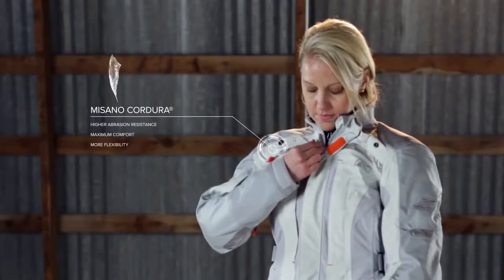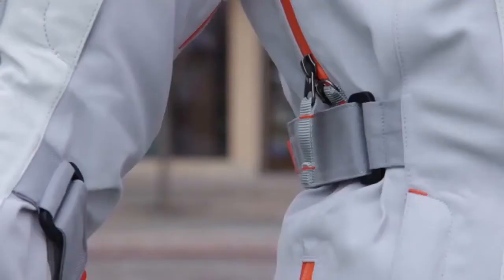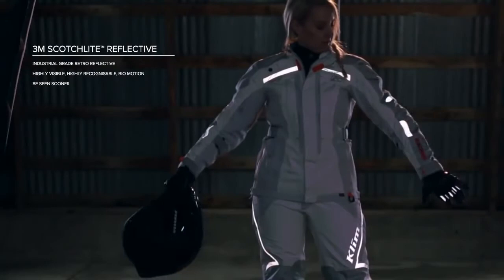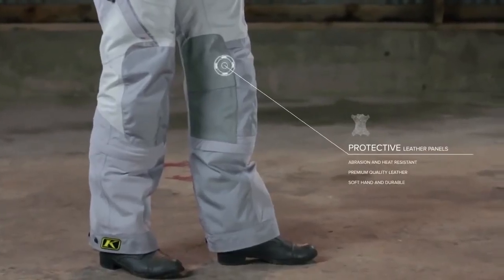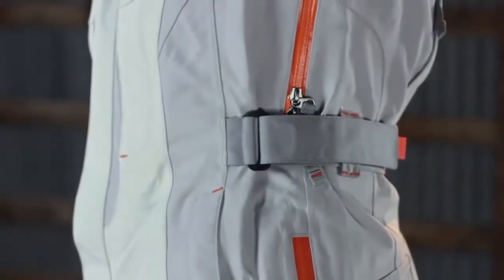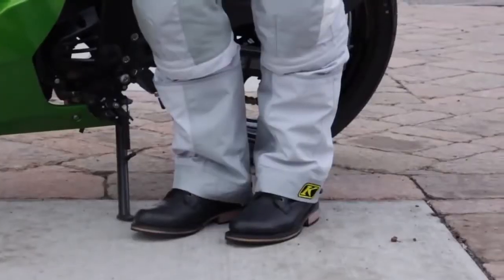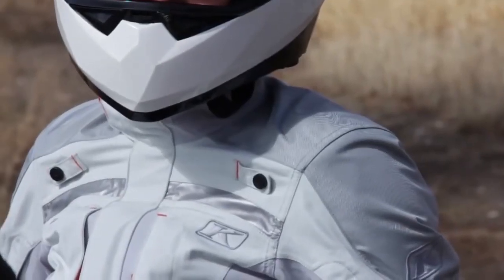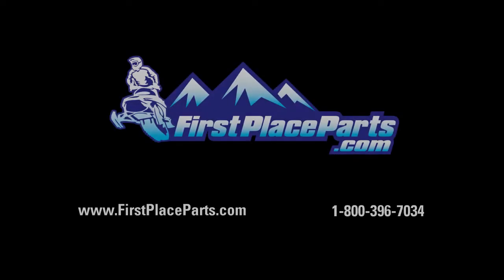KLIM Altitude Motorcycle Jacket and Pant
A true woman's fully functional feature rich jacket tailored to fit the female form promises to break new ground in women's motorcycle apparel. From concept to completion, this garment was specifically designed to fit!

The all-new Altitude Pant proudly showcases the fit designed specifically for a women with the proper armor technology for a perfect match. Featuring the latest D3O® EVO technology, forward-thinking armor (also designed specifically for the aggressive female rider), GORE-TEX® GUARANTEED TO KEEP YOU DRY® fabrics, intelligent stretch panel engineering and increased use of 3M™ Scotchlite™ reflective.

FirstPlaceParts.com has 10 lines of Snowmobile clothing such as Klim, MotorFist, HMK, Slednecks, and several more.  We also specialize in snowmobile helmets, boots, gloves, avalanche gear.  Plus a full line of parts and accessories.